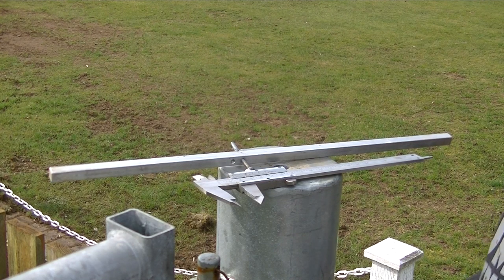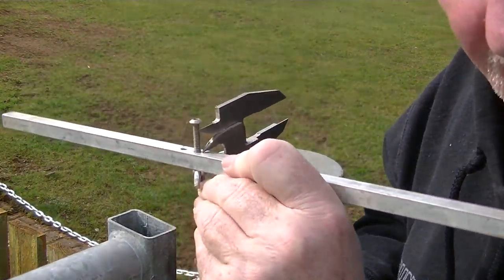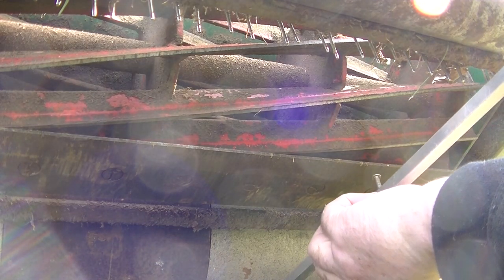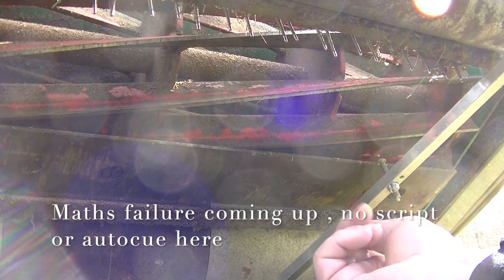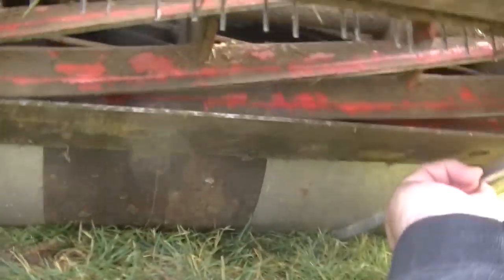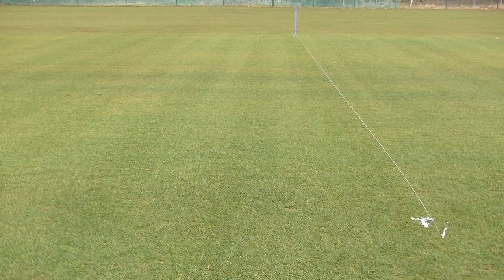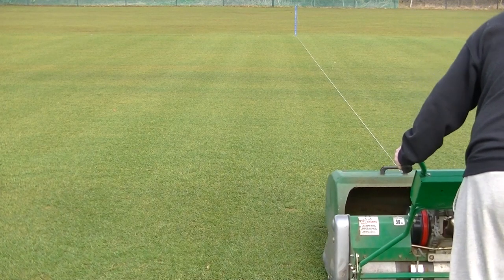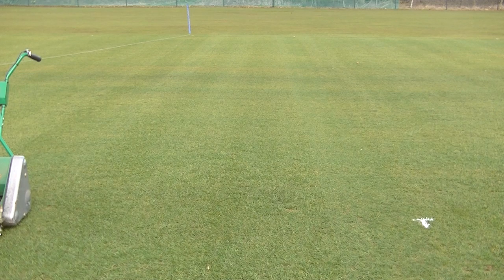ATG Episode 5 . First strip of the year, Verticutting and a mediaeval torture device